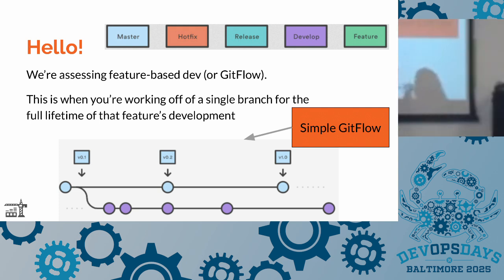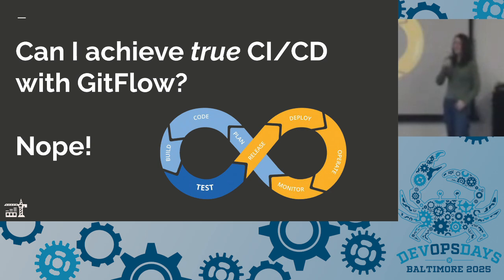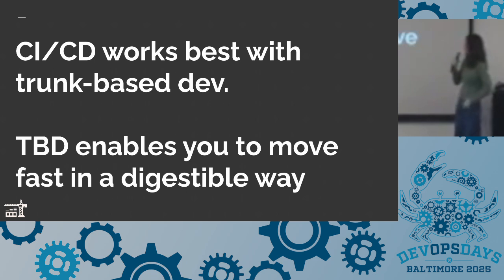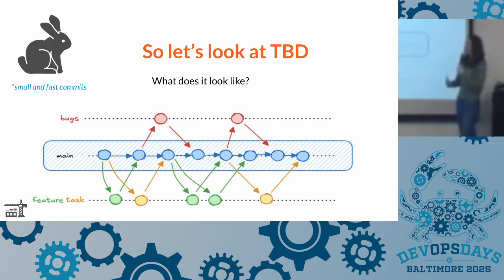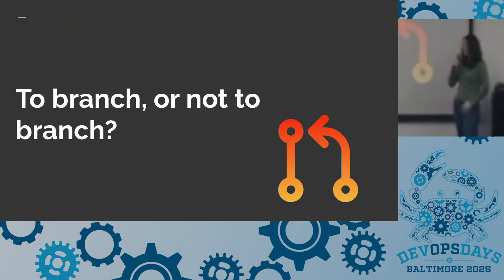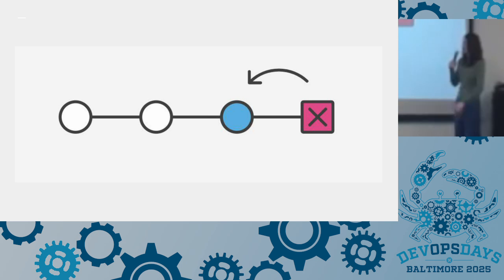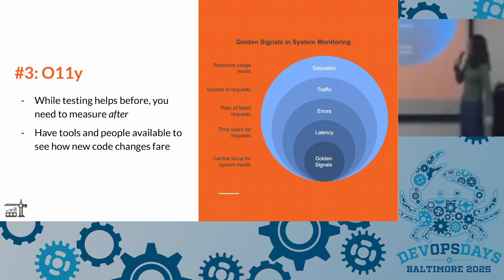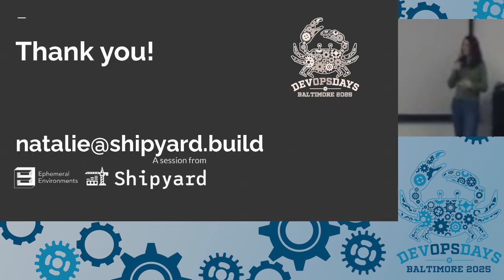DevOpsDays Baltimore 2025 - Natalie Lunbeck - Going from feature-based to trunk-based dev (and why)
Talk presented at DevOpsDays Baltimore 2025, May 20-21 by Natalie Lunbeck

When you’re improving your CI/CD pipelines and processes, implementing trunk-based development is usually the first step you’ll need to take. This is because true CI/CD is simply applied TBD – you’re building, testing, and pushing small (yet fully functional) code changes to main with a daily cadence. Implementing TBD is more than just adjusting the development workflow at the IC level – it involves infrastructure, tooling, and leadership changes.

In this ignite, we’ll discuss what steps you’ll need to take to enable your team to develop and deploy faster under TBD. We’ll zoom in and talk about the importance of “test before merge”, self-service infrastructure, and quality CI/CD pipelines.

Speaker Bio: Natalie has always been majorly interested in the world of software and infrastructure. She’s worked with Shipyard since 2021, where she’s developed a valuable understanding of environment management and its best practices. In her free time, Natalie DJs a radio show and is a volunteer ski instructor.